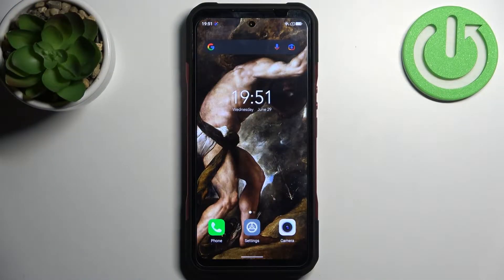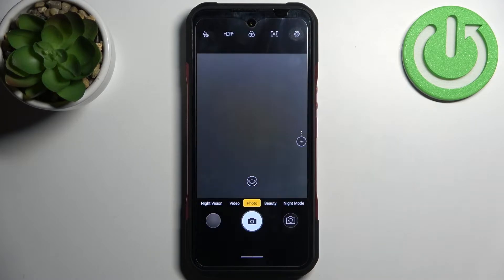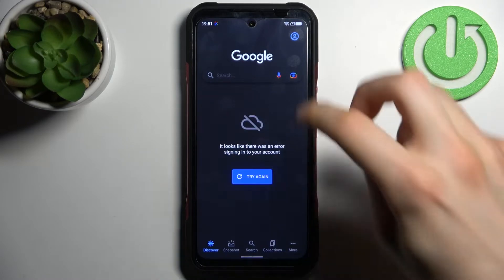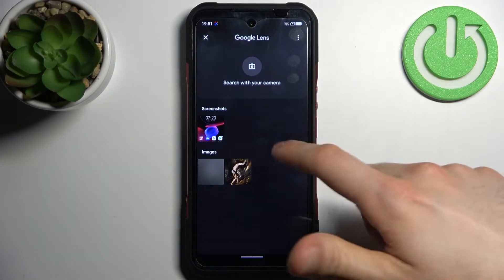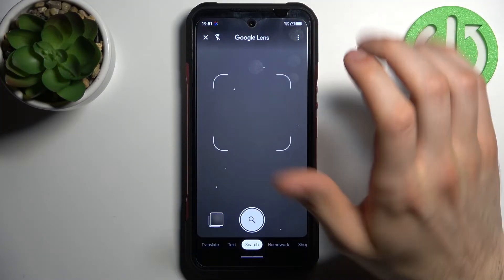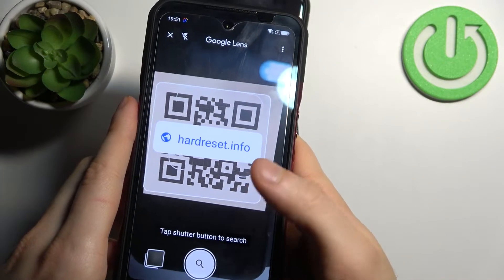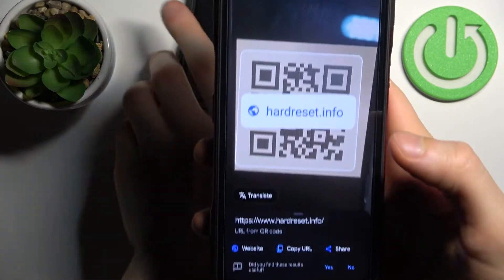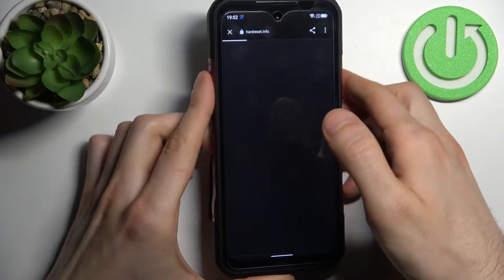How to Scan QR codes on DOOGEE V20 - Scan QR codes on Camera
Find out more info about DOOGEE V20:
Hi! If you want to know how to scan QR codes on DOOGEE V20, watch this tutorial. Our expert will show you how to use the Google Lens app to successfully scan QR codes. If you want to know more about your DOOGEE V20, visit our YouTube channel.

How to scan QR codes on DOOGEE V20? How to use the camera to scan QR codes?  How to use Google Lens to scan QR codes on DOOGEE V20? How to read QR codes on DOOGEE V20?